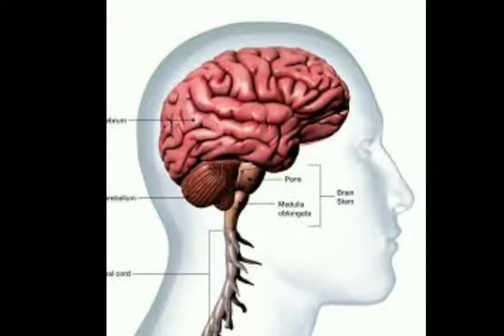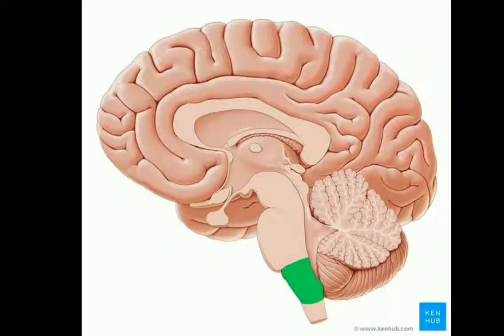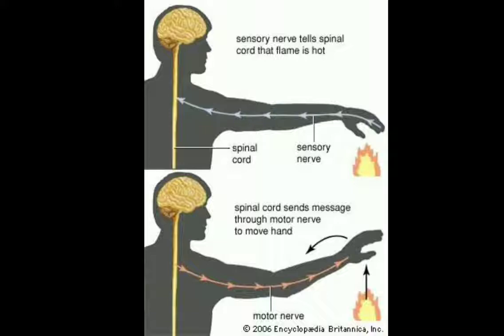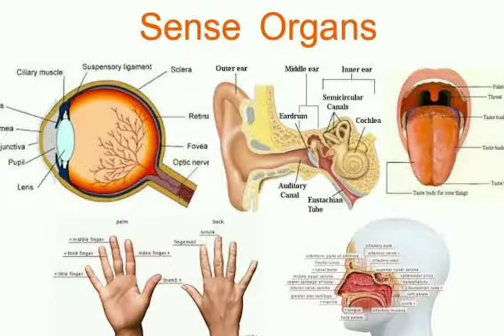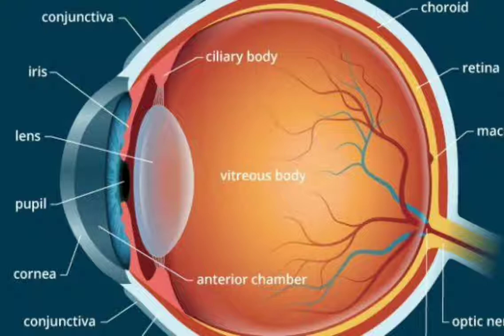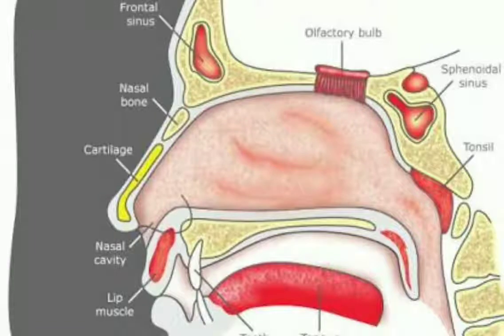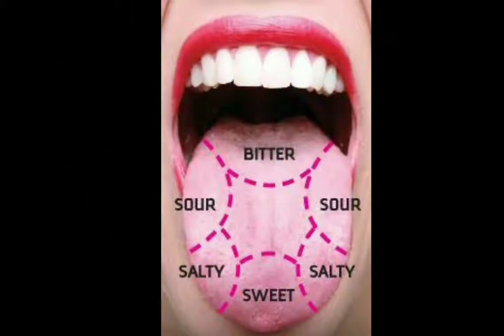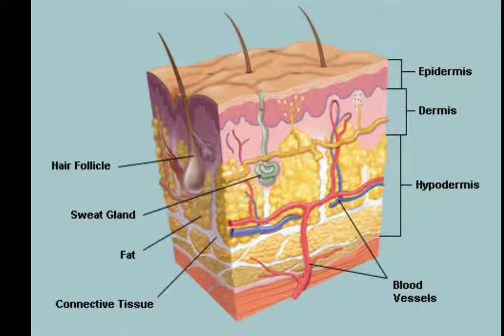Skeletal system and Nervous system; Science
Skeletal system and Nervous system;
Part - 3
Nervous system and Sense organ is discussed here.
For Class - 5
All Boards